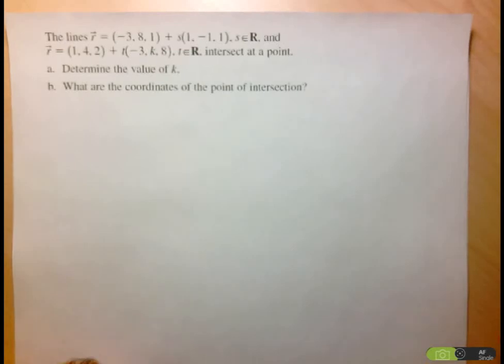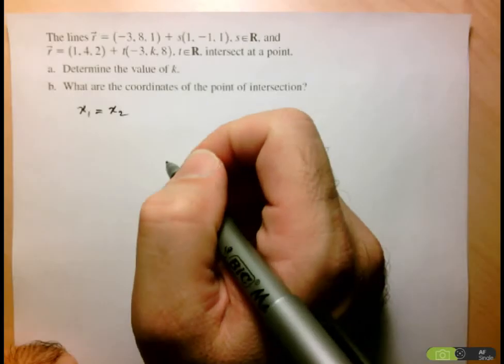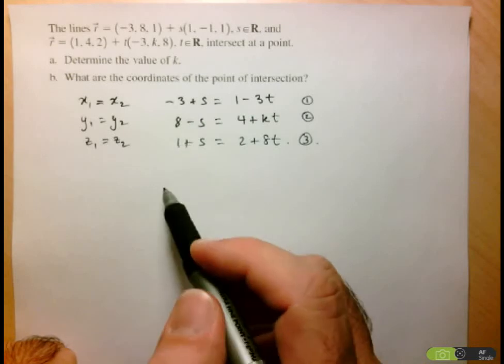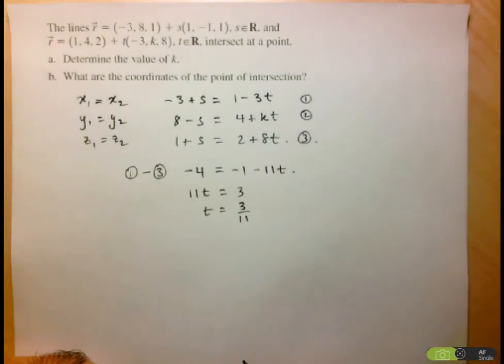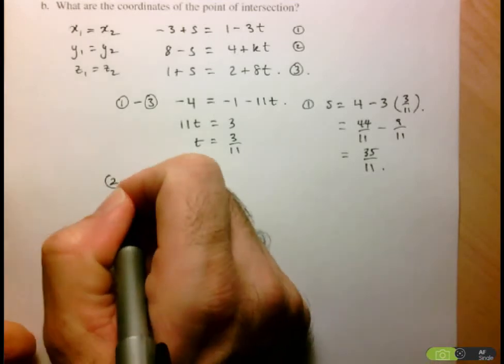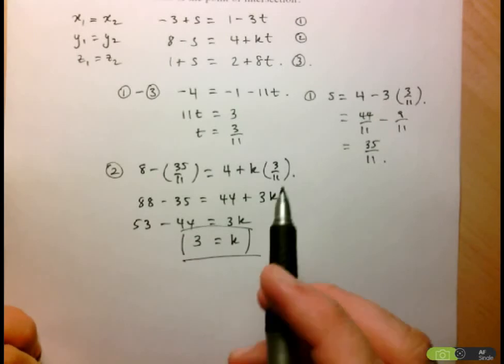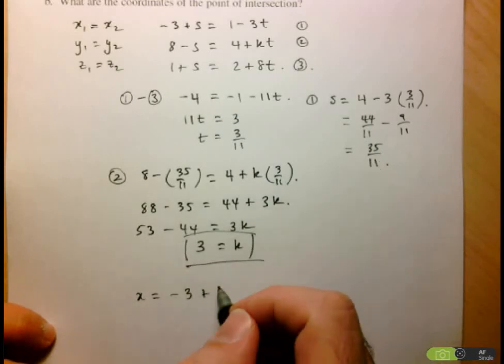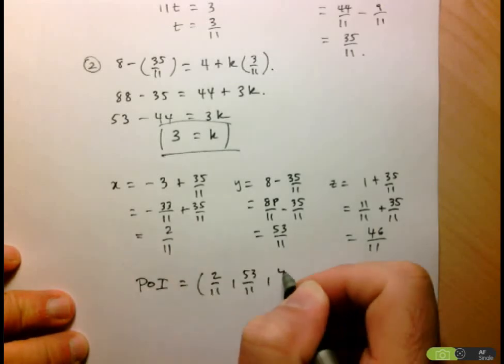MVC4U POI Lines problem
Point of Intersection of Lines